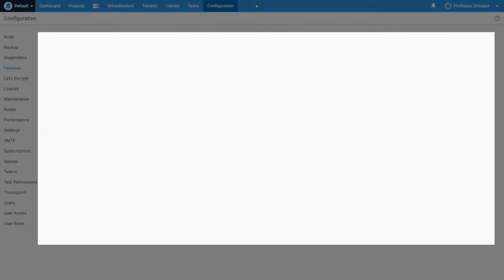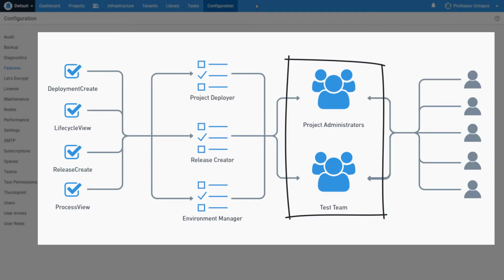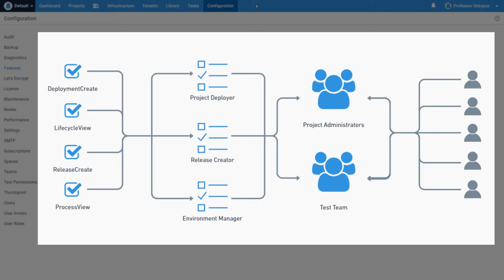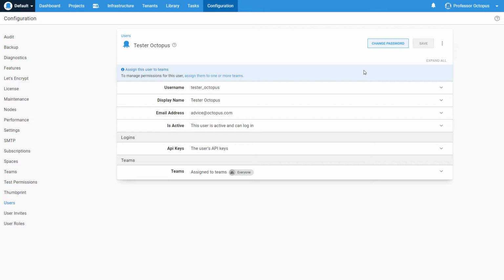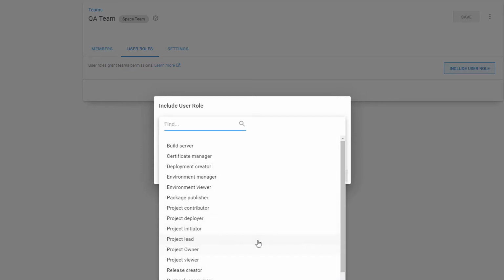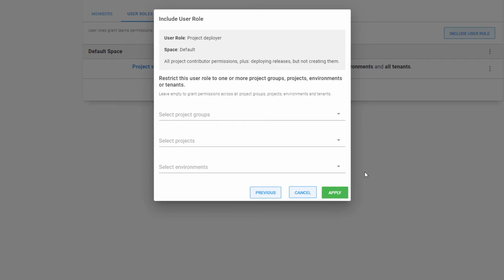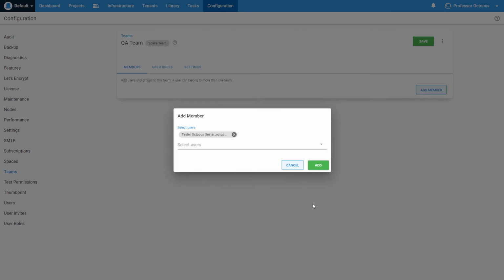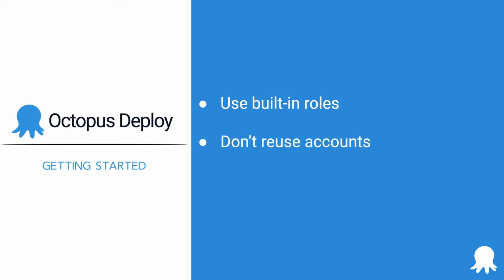Getting Started - Users, Roles & Teams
This video will walk through users, roles, and teams in Octopus Deploy.  It will cover how to tie permissions to a user by assigning a user role and user to a team.